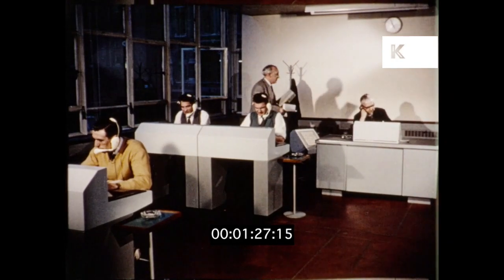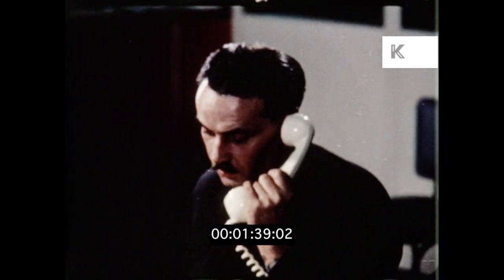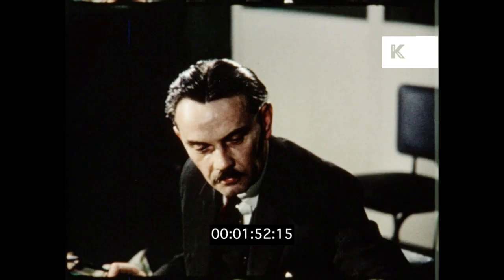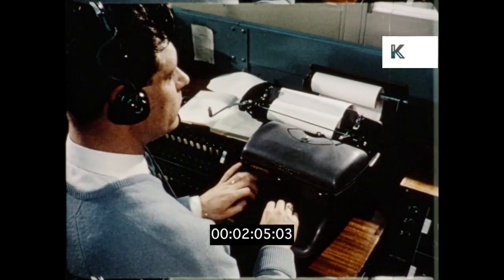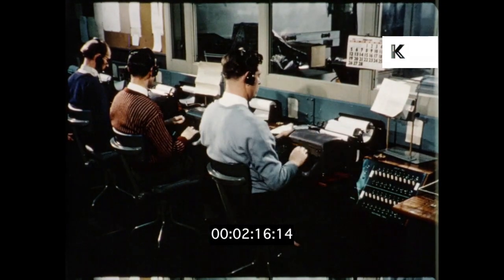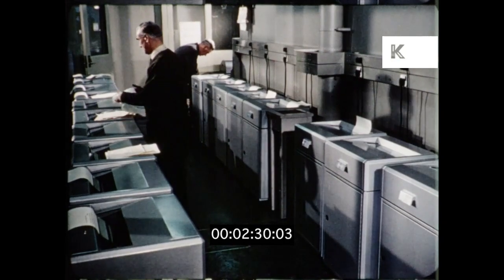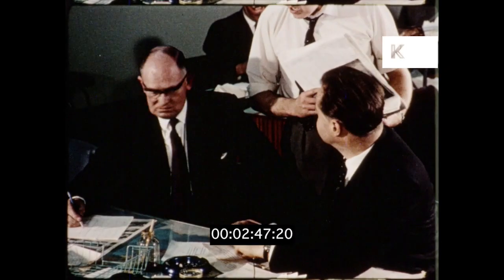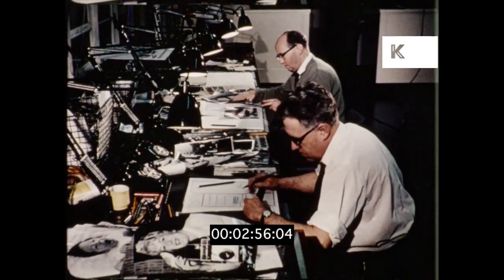1950s, 1960s UK, Daily Mirror Newspaper Office, News Desk, Journalists, 16mm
1950s, 1960s UK, The Daily Mirror Newspaper Office, News Desk, Journalists, 16mm from the Kinolibrary Archive Film Collections. To order the clip clean and high res for your commercial project or to find out more Available in 2K. Clip ref KLR629.

INT office, newspaper room, newsroom. Men sat at desks covered in papers. Busy. Journalists, en working in printing press. HA office rows of desks, men reading, talking. Vars shots of printing presses printing newspapers. WS men working on switchboards, transferring calls to the news desk. Pan across news room, editorial team. Man with moustache putting down phone. Copy room, CU switchboard operator, HA CU man on typewriter, typist. Wire room, fax machines printing out documents. Busy, bustling office. Newspaper artist, designer at desk. Sub-editors.